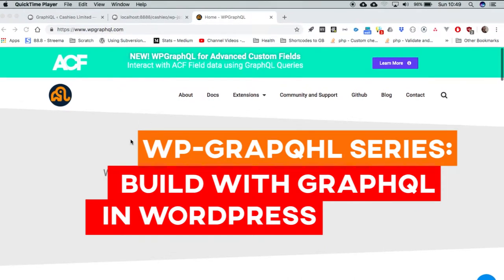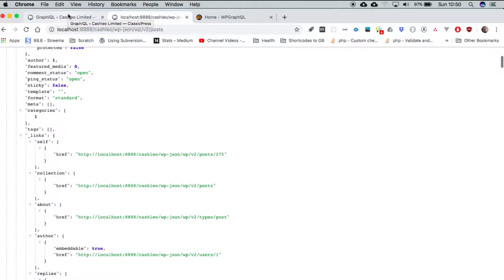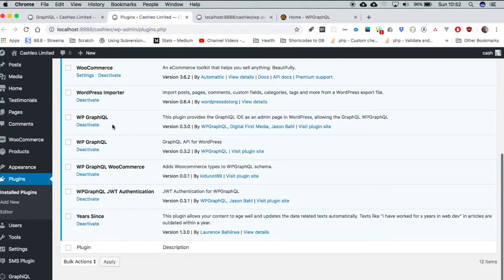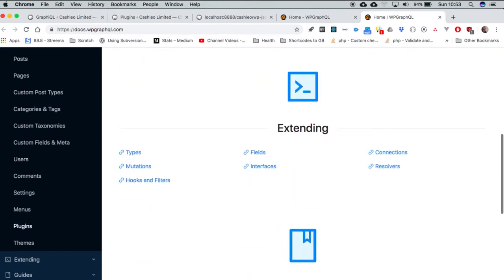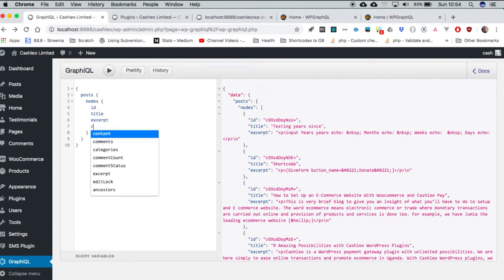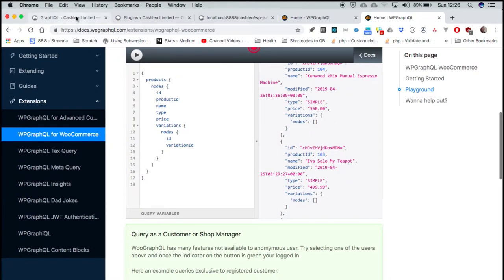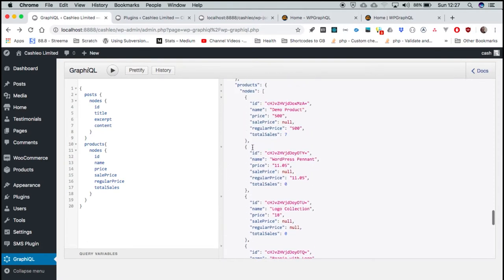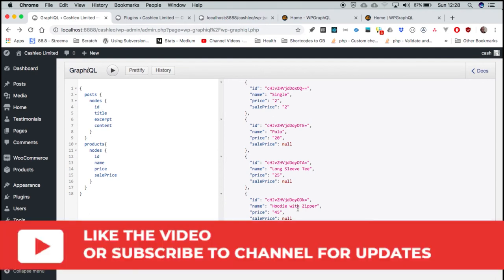Using QraphQL in WordPress & WooCommerce with ACF, WGraphQL & WooGraphQL - Overview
Learn how GraphQL can be leveraged in WordPress as a headless Content Management System (CMS) using Advanced Custom Fields and WooCommerce plugins.

This is probably one of the greatest data handling jumps of WordPress, ACF and WooCommerce plugins since the WordPress REST API was introduced in the WordPress core.

With the start of WPGraphQL as a test, WordPress has been tested to make it a more versatile headless CMS for custom app and software builders. With the simplicity of WordPress admin side and the power of the GraphQL spec, we are yet to see more plugins adopt this approach and make info GraphQL ready. Maybe WordPress one day can look to having the spec as part of the core using the WPGraphQL plugin as a start point.